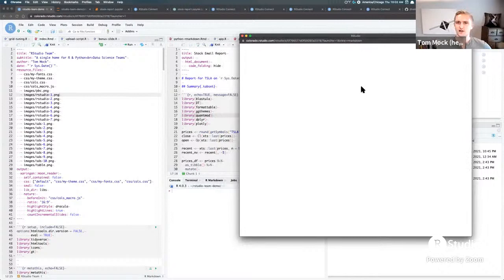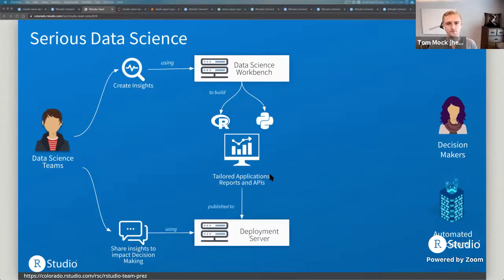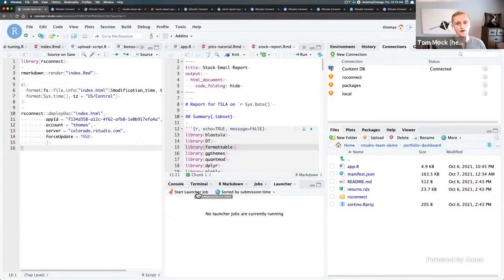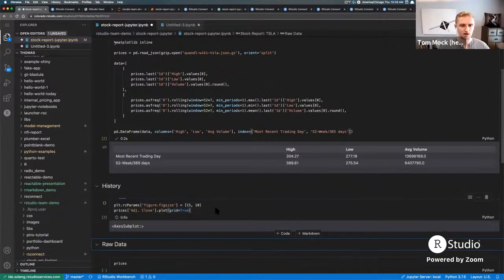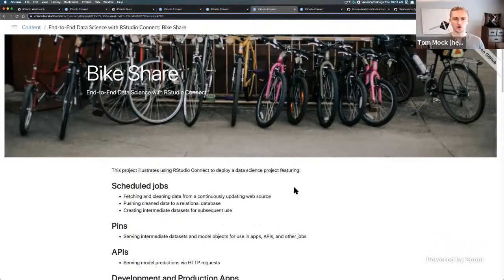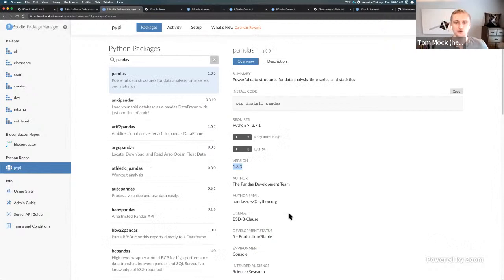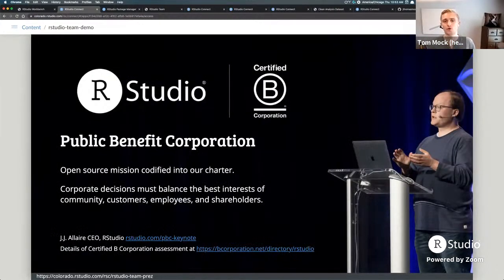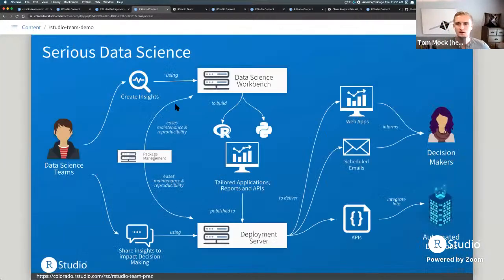RStudio Team Demo | Build & Share Data Products Like The World’s Leading Companies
You probably know that RStudio makes a free, open-source development environment for data scientists. It’s made with love and used by millions of people around the world.

What you might not know is that we also make a professional platform, called RStudio Team.

Learn How RStudio Team Can...
- Help you scale your data science work
- Seamlessly manage open-source data science environments
- And, rapidly share key insights and data science products securely to your entire organization.

Timecodes
0:00 - Intro
4:18 - Hard truth of data science
10:22 - Serious Data Science
16:46 - Model management with R and Python
18:48 - Live Demo / RStudio Workbench
23:09 - RStudio support for Jupyter Notebooks
24:40 - Live Demo / RStudio Connect
28:01 - RStudio support for VS Code
30:05 - R and Python within RStudio
32:33 - Scale and share data science results
36:55 - Sharing previous versions of presentations
38:16 - Data Science team knowledge sharing
40:36 - Scheduling snd emailing data science content
43:55 - Live demo / RStudio Package Manager
48:09 - Data Science stories
49:37 - RStudio Team
52:59 - What makes RStudio different?
55:12 - Q/A - Learn More

Leading organizations like NASA, Janssen Pharmaceuticals, The World Health Organization, financial institutions, government agencies and insurance organizations around the globe use RStudio’s professional products to tackle world-changing problems and we’re inviting you to learn how. You’ll learn how RStudio Team gives professional data science teams superpowers, with all of the bells and whistles that enterprises need.

If you'd like to access presentation slides, sign up for future events, provide feedback and/or ask additional questions we've bundled everything together for you